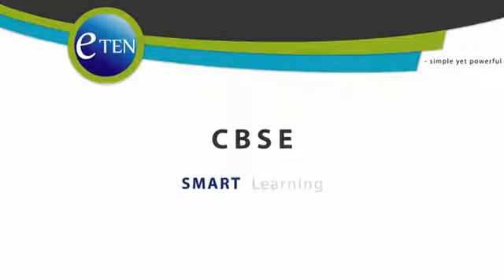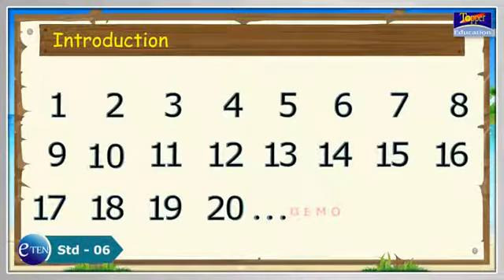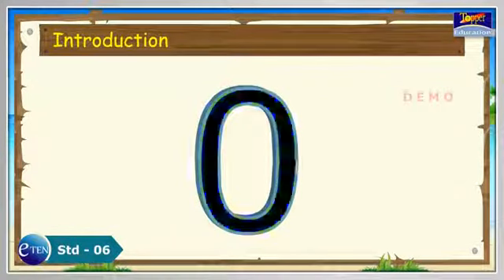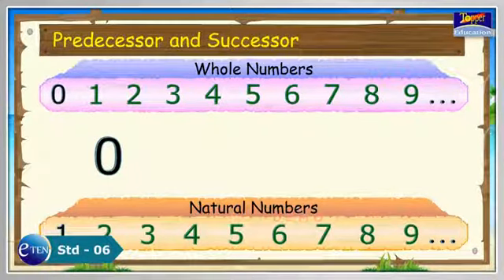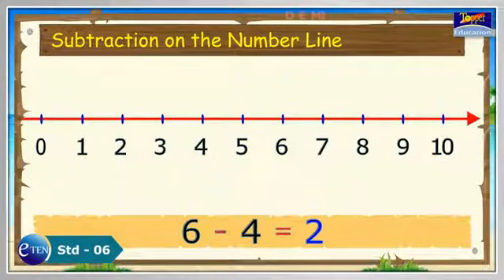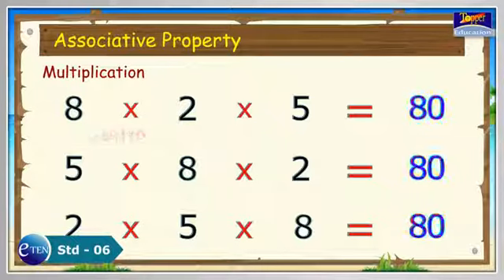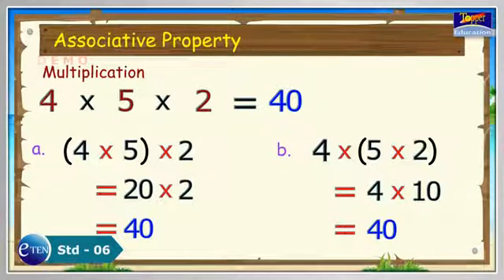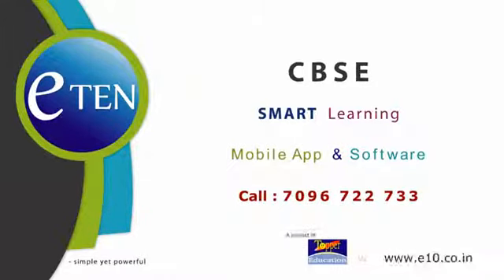Std 06 Math Chapter 02 Whole Numbers